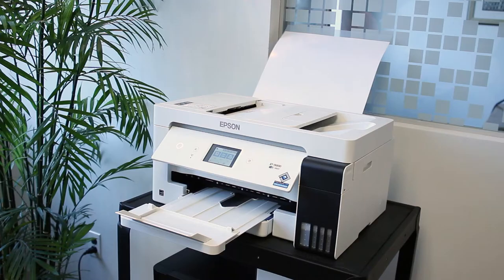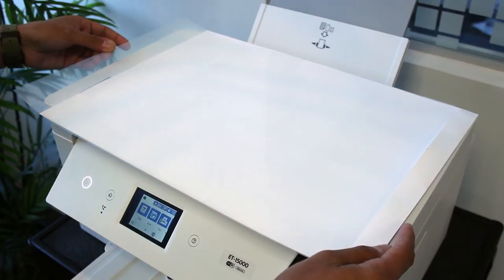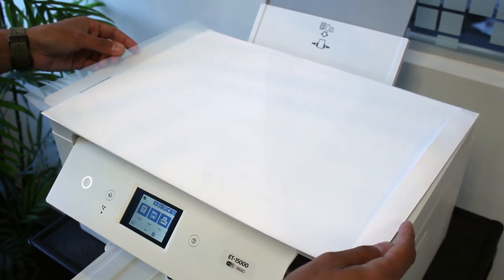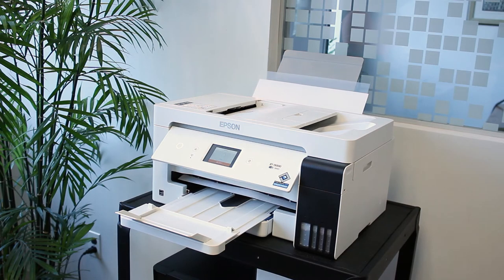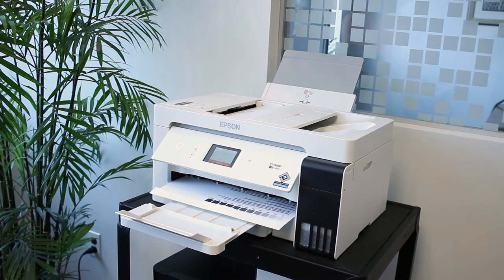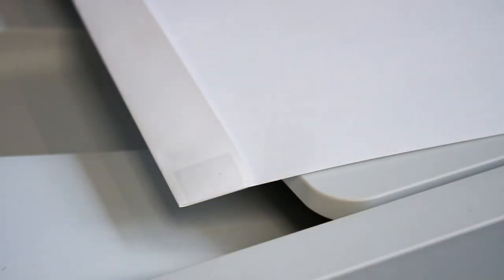Paper Carrier Film Printing - 28 Second Lesson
Some printers have sensors that are not friendly with film media. An easy way to manage this is to add a paper carrier sheet that matches the size of your film. Sharply fold over one inch of the leading edge then insert a film sheet with the emulsion side up. When the printer grabs the paper the rollers will also grab and hold both the film during printing. A quick tip: To prevent the folded corner of the carrier sheet from touching the print head upon its initial setup pass, tape down the corner closest to the print head. Freehand and you, together we go this.